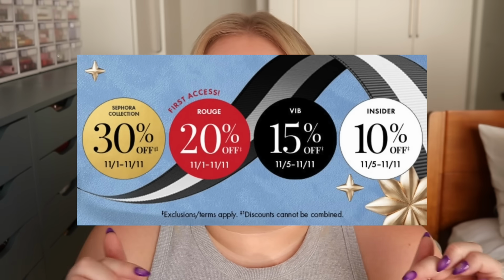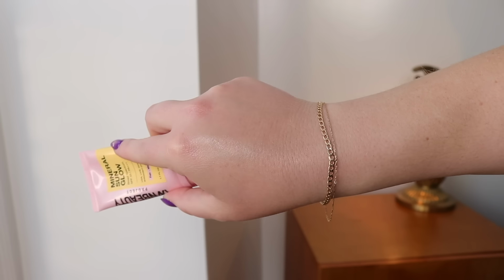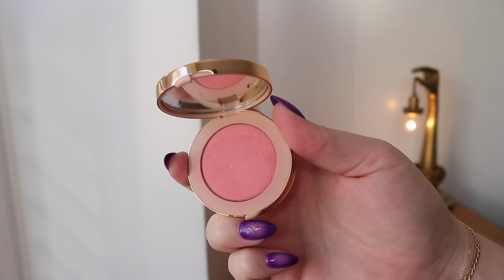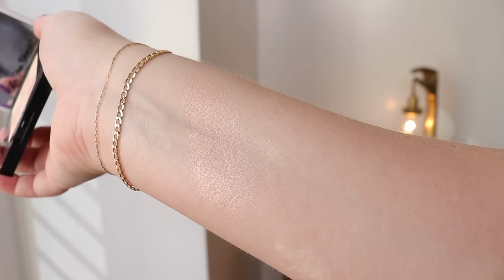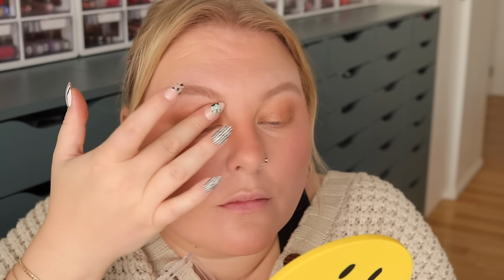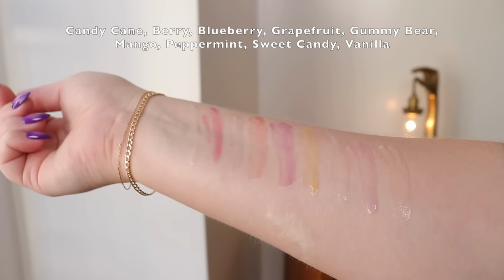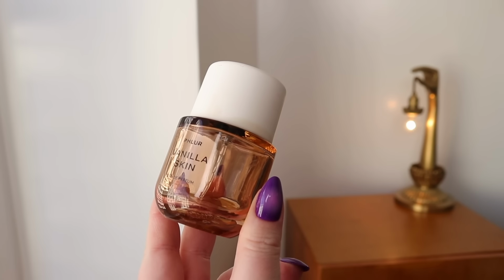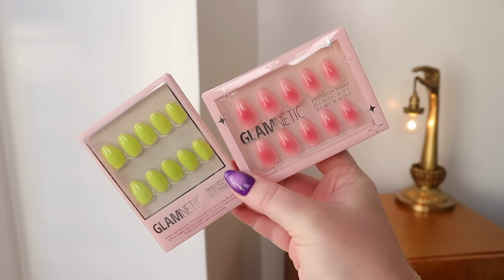50 BEST Products at Sephora RIGHT NOW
-My fragrance channel  @laurenmaefragrance

*Lawless Soft Brow Wax Light/Med.